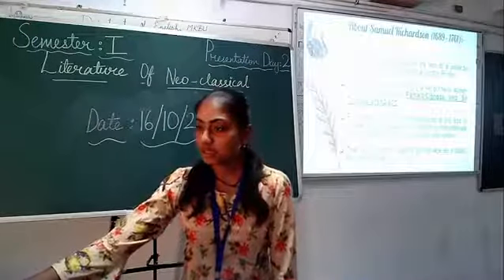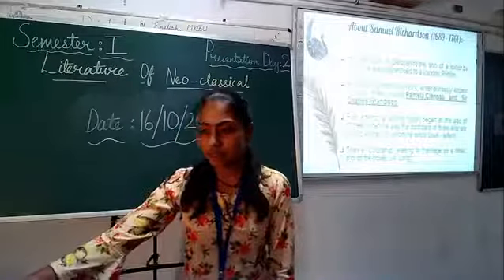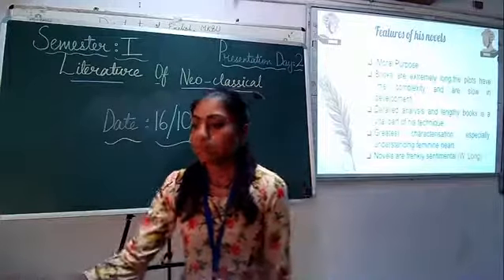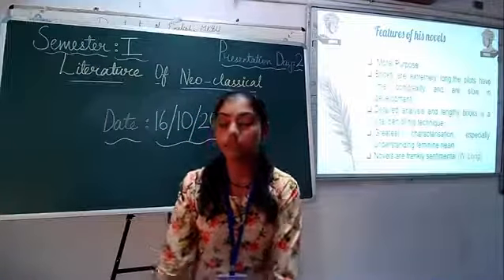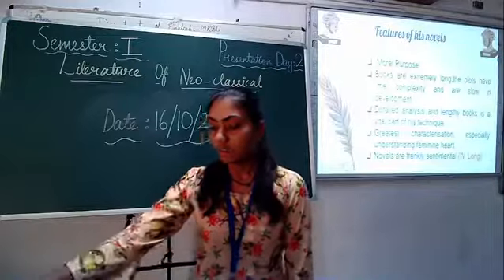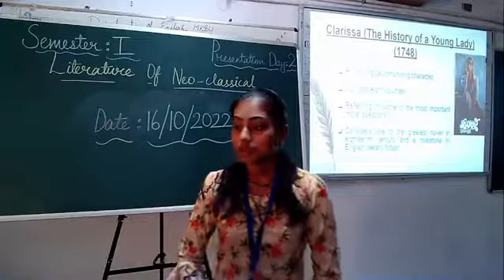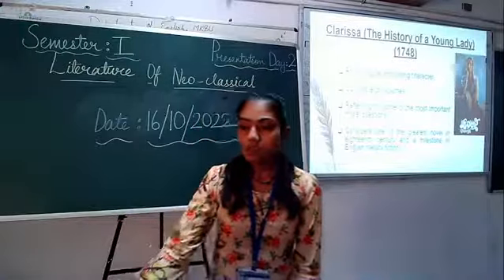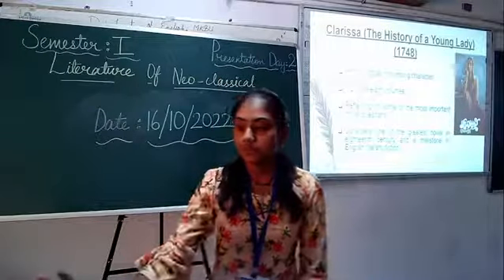Richardson and His Famous Works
Hello everyone, I'm Aarti Sarvaiya, A Student of Department of English Maharaja krishnakumarsinhji Bhavnagar University.

In this Particular video I'm going to discuss on Samuel Richardson and his Famous Works like.,

Sir Charles Grandison